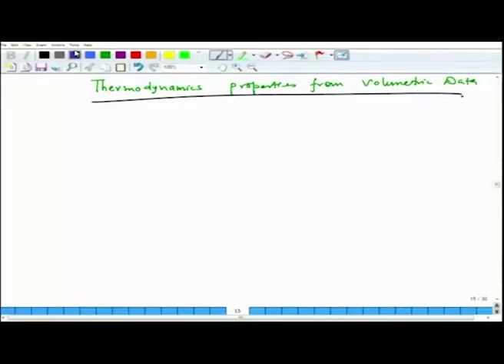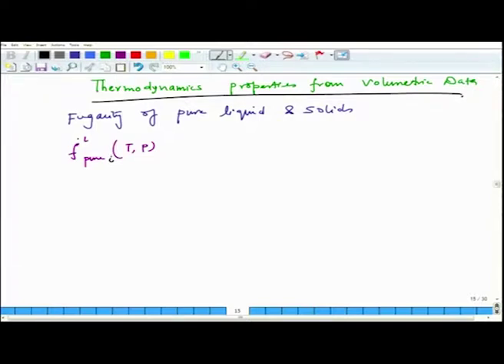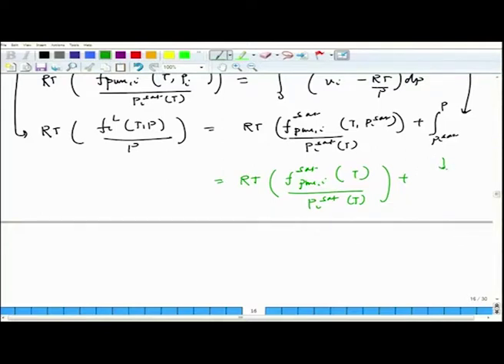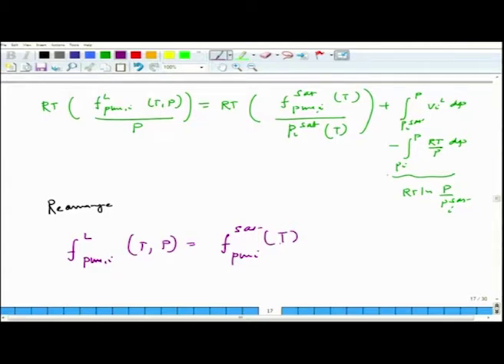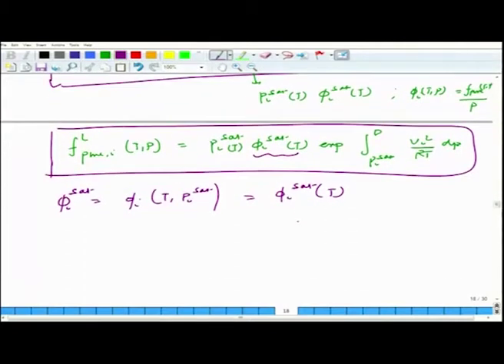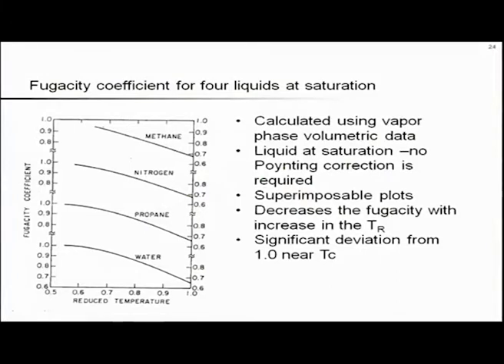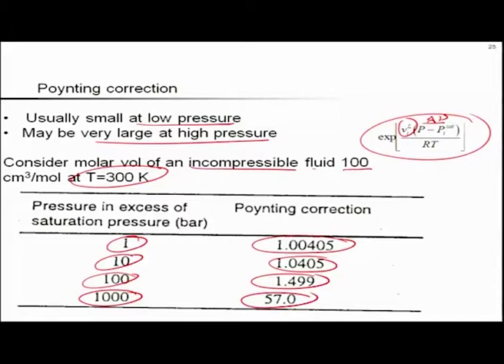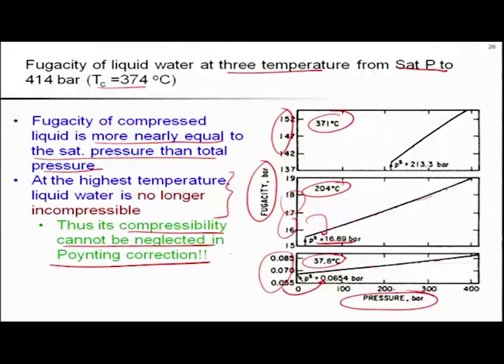Fugacity of Pure Liquids and Solids